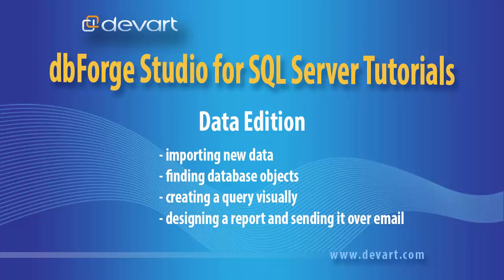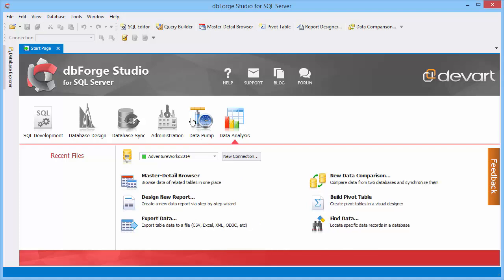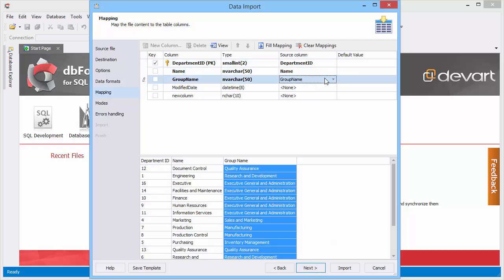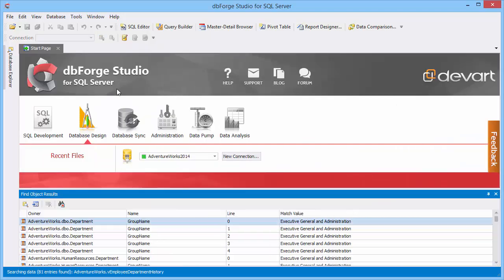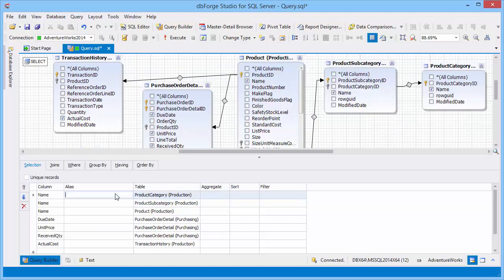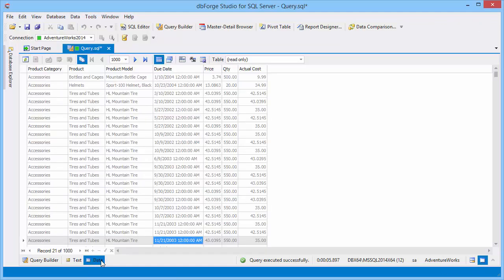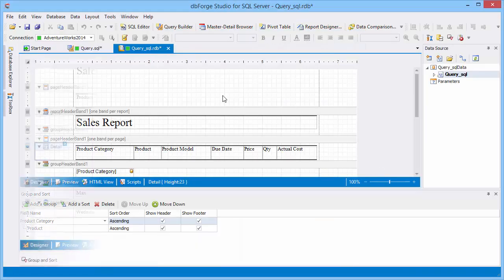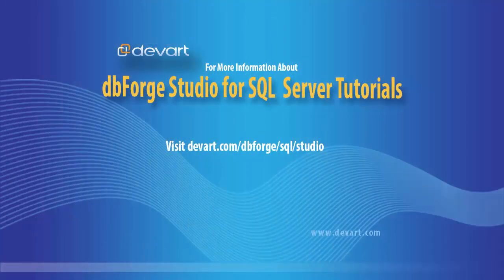Data Edition of dbForge Studio for SQL Server Tutorial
Learn how to manipulate data, create queries and design data reports with dbForge Studio for SQL Server Data Edition.